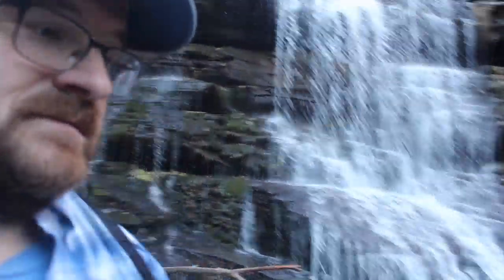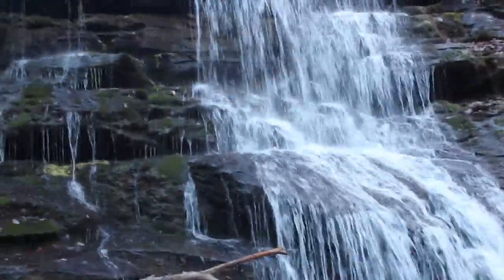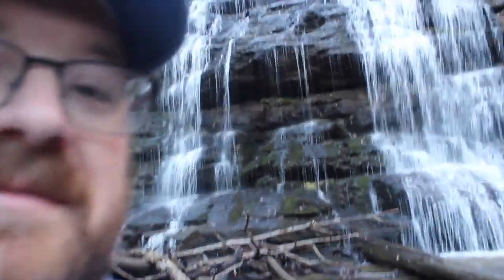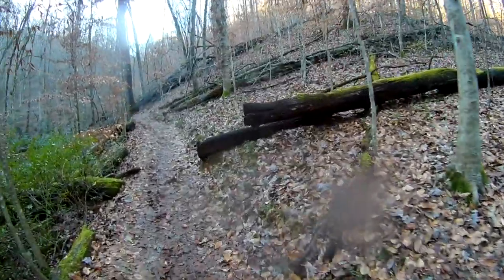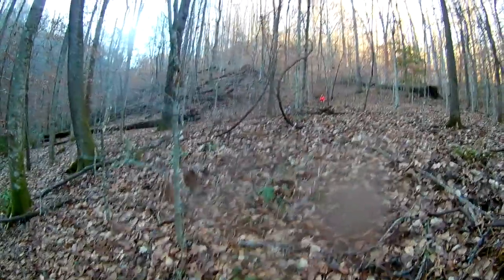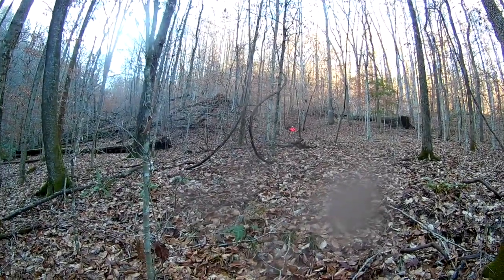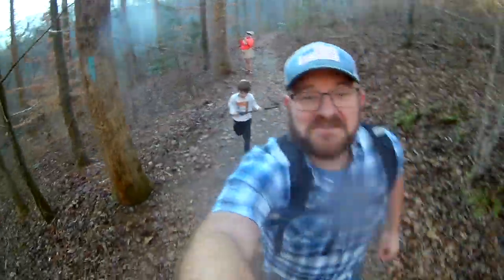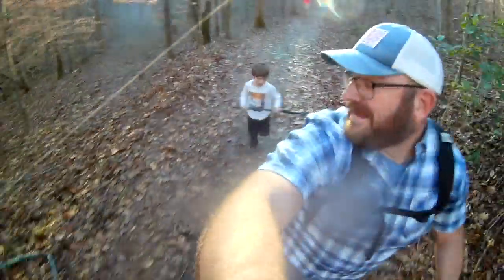Oconee State Historic Site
This Priceless adventure takes us on a day trip to the upstate. We visited Oconee State Historic Site and hiked the waterfall trail.  We left Ollie at a friends house for this trip and Rut was single child.